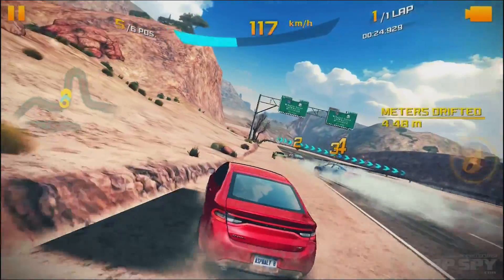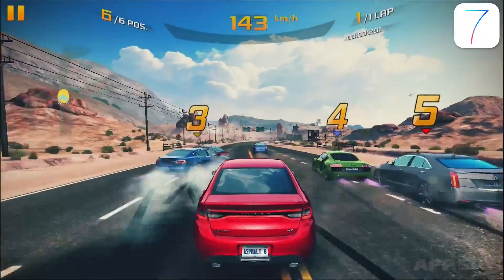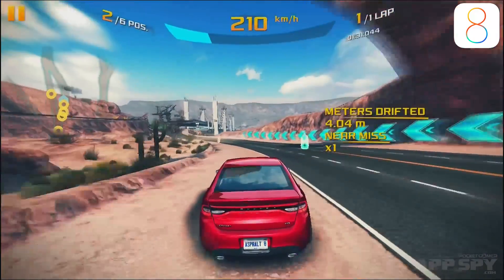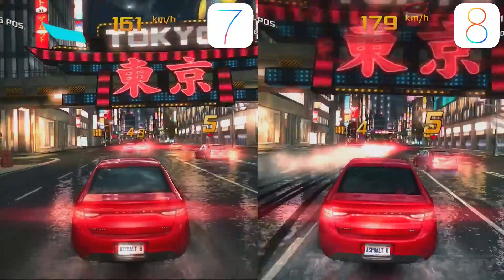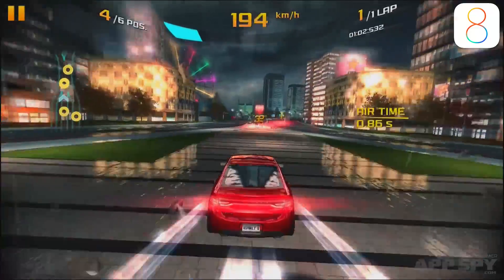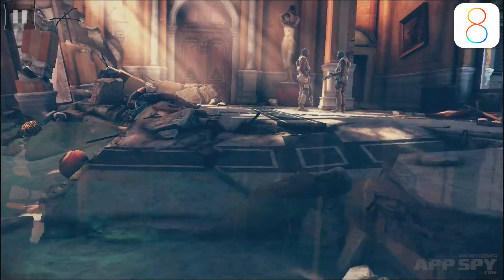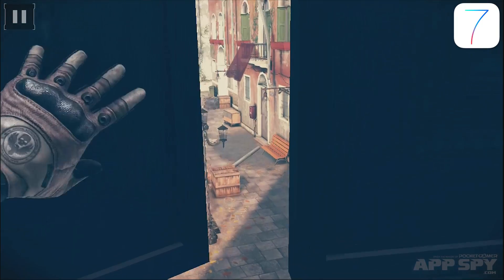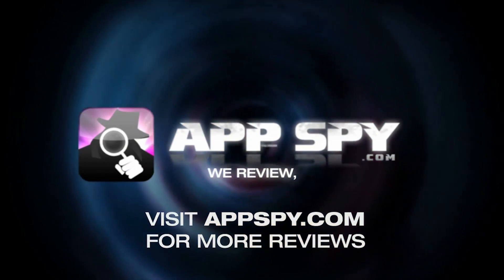Does Metal really make your iOS games look better? - AppSpy.com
James puts Metal, Apple's new graphics library, to the test. Do games really look better on iOS 8 than iOS 7? Watch and find out.